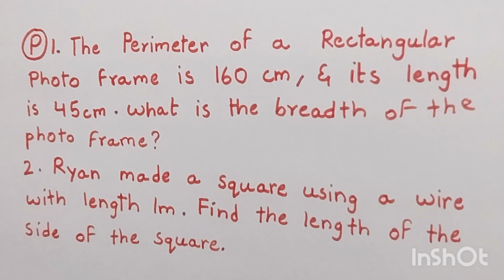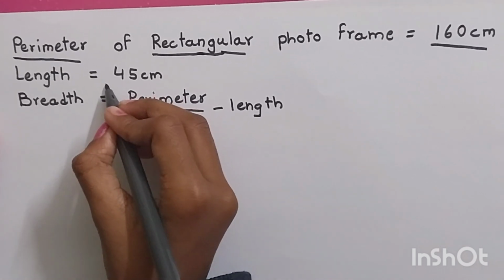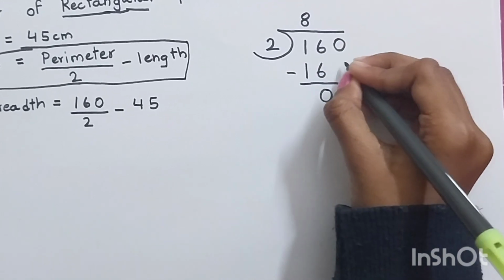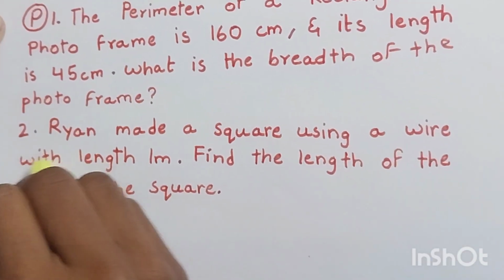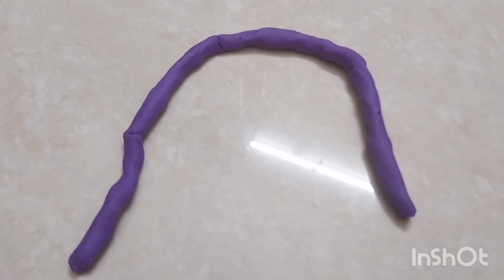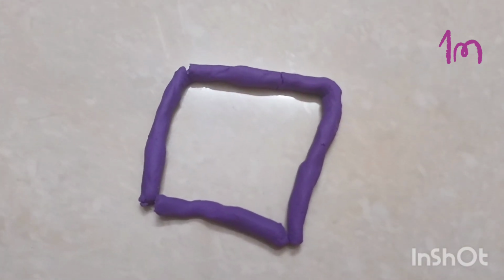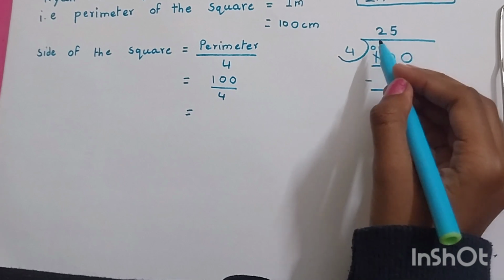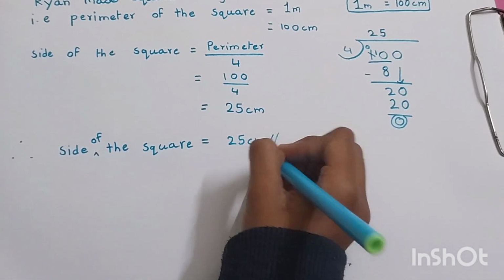Perimeter Area Volume|Part-3|Grade 5|Class 5|Maths